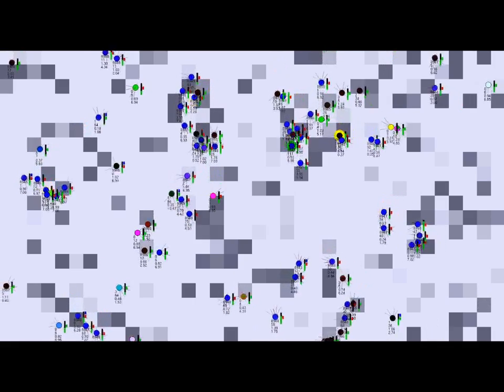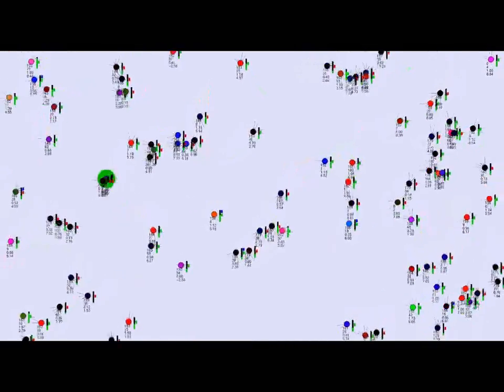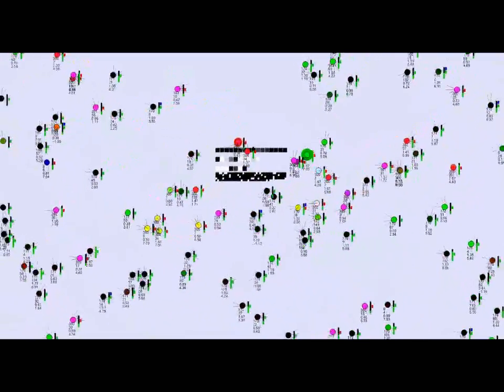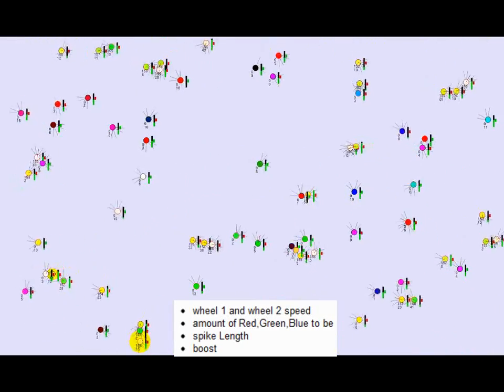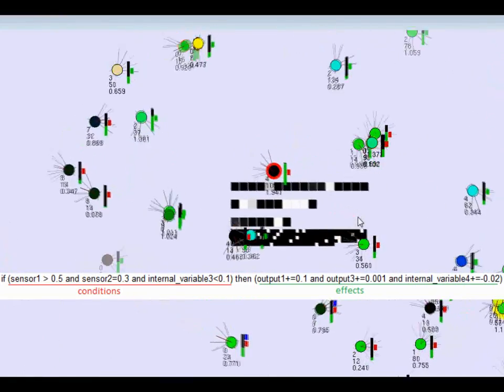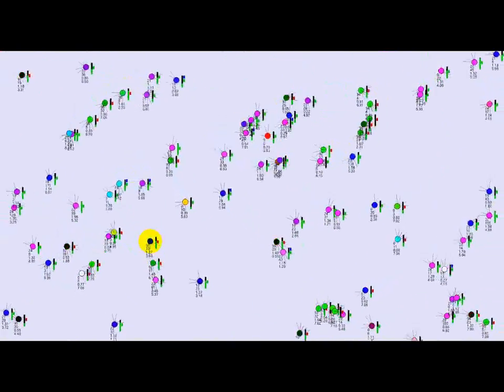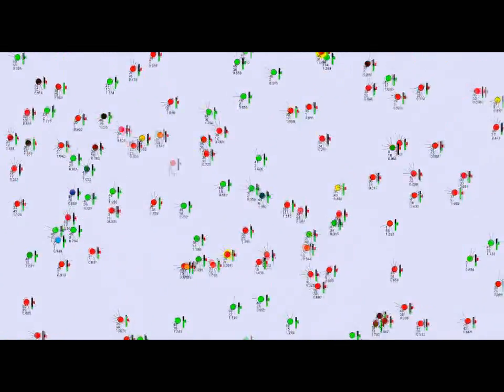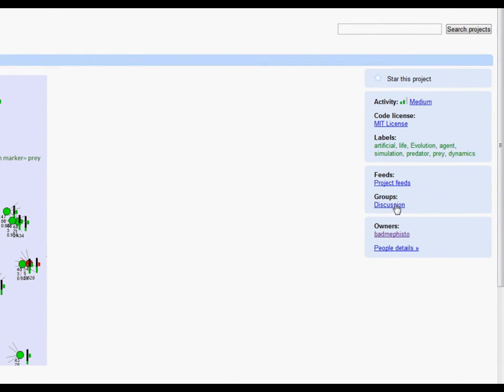Predator Prey Evolutionary simulation with communication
A number of organisms that can sense things around them interact, eat each other, run away from one another, and reproduce. Patterns of predator prey cycles emerge. Code is open source.

This is work on top of my old project called social bots. I basically ported it from Python to C++ and made it better in several ways.

The biggest change is that I don't use neural networks anymore, but something that I came up myself: a rule system. I like it better, but I still plan to work on it more. One of the reasons I like it more is that the crossover operation is extremely easy to define, and the entire system is more analogous to DNA and its expression dynamics. (every rule is a gene)